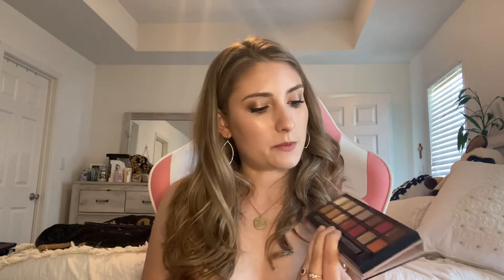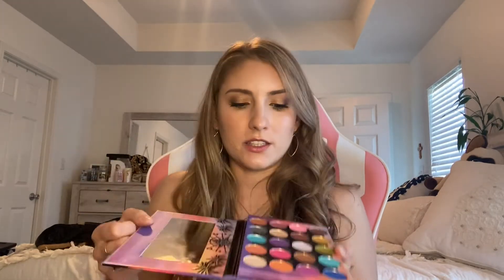Palette Tag!!!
Palette tag! Here are the categories and the palettes I picked for each one! I’ve also denoted which are cruelty-free (CF) or vegan (V) if that’s something you’re interested in as well!

1. Newest - Nabla Soul Blooming (CF, V)
2. Oldest - Urban Decay Naked 1 (CF)
3. Most expensive - Natasha Denona Biba (CF)
4. Everyday - ABH Modern Renaissance (CF) or Too Faced Natural Eyes (CF)
5. Most colorful - BH Cosmetics Weekend Festival (CF, potentially V)
6. Smallest - Oryza Nude Shimmer and Counter Eyeshadow (CF, potentially V)
7. Largest - Morphe Jaclyn Hill Vol 1 (CF)
8. Best memory associated - Nabla Soul Blooming (CF, V) or Huda Desert Dusk (CF)
9. Worth the hype - ABH Modern Renaissance (CF)
10. Not worth the hype - Pat McGrath Mothership Vol 5
11. Favorite palette from favorite brand - ABH Mario Master Palette (CF)
12. Most used - ABH Modern Renaissance (CF)

What I’m wearing:

ELF Poreless Putty Primer (CF, V)
Giorgio Armani Luminous Silk Foundation, shade 4.5
MAC Waterweight Concealer, shade NC20
Maybelline Dream Lumi Touch Highlighting Concealer, shade 10 Fair
MAC Face and Body Foundation, shade medium deep
COVER FX Perfect Setting Powder, shade translucent light (CF, V)
Marc Jacobs O!Mega Bronzer, shade 104 Tan-Tastic! (CF)
EM Cosmetics Heaven’s Glow Blush, shade Faded Clementine (CF, V)
Laura Mercier Matte Radiance Baked powder, shade Highlight 01
Kevin Aucoin Contour Duo, shade medium
NYX Micro Brow Pencil, shade taupe (CF, V)
Essence Make Me Brow, shade 03 soft browny brows (CF, V)
ABH Mario Master Palette (CF)
Morphe Jaclyn Hill Vol 1 (CF)
KVD Vegan Beauty Tattoo Liner, shade trooper black (CF, V)
YSL Mascara Volume Effet Faux Cils
Morphe Continuous Setting Mist (CF, V)
Guerlain Meteorites